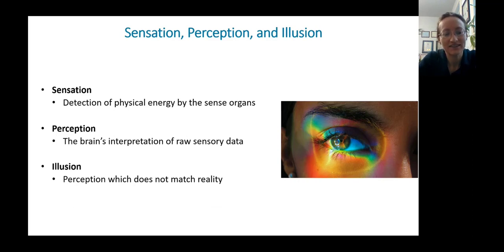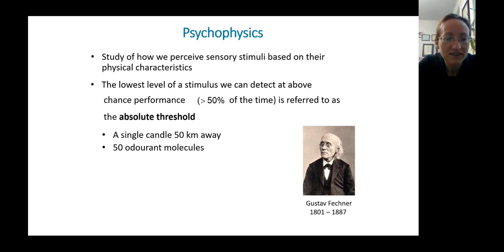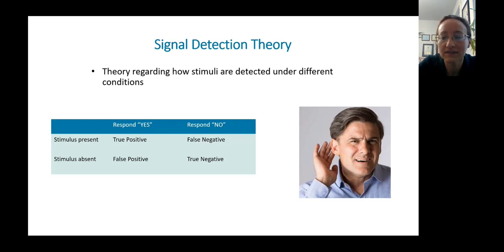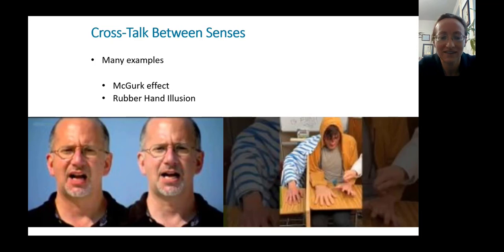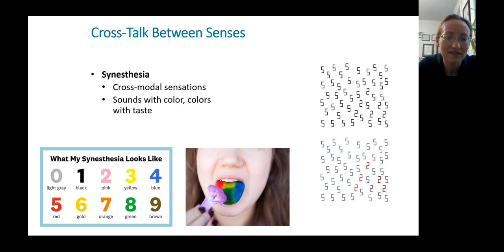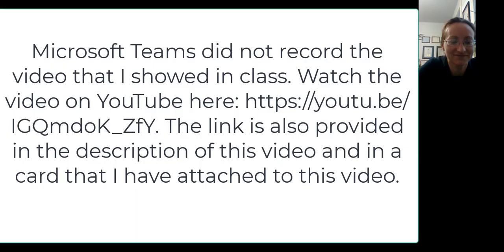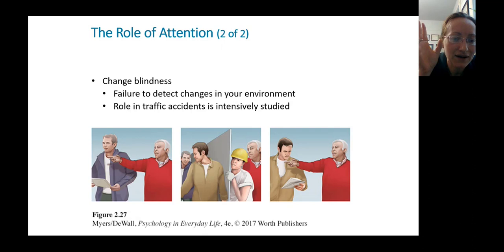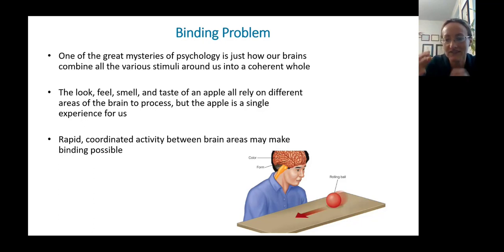Ch. 4. Sensation & perception (lecture 1 of 4): MTA PSYC 1001, Week 5, Class 3.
Sensation refers to the detection of physical energy in the world by the sense organs; transduction refers how that energy is converted into the electrochemical language of the brain. The magic of the subjective human experience of consciousness is matter of perception. Our brains create our perceptions out of limited and incomplete sensory information; when they miscalculate, we are subject to illusion. While our sense receptors are constantly bombarded with information, they quickly adapt to stable situations, meaning that we are more attuned to detect change. Our conscious awareness depends on our attention; like a spotlight, it is limited to noticing what it is focused on. We don't see what we aren't looking at (inattentional blindness) and once we are aware of an object in a scene we may not notice it changing (change blindness). This is demonstrated in the monkey business illusion Humans are visual creatures, and when sensory information from different sources clashes, we tend to privilege the visual information. This is demonstrated by the McGurk effect and the rubber hand illusion Psychologists are still trying to understand 'the binding problem': how the brain integrates different sensory information into a holistic perception of an object.